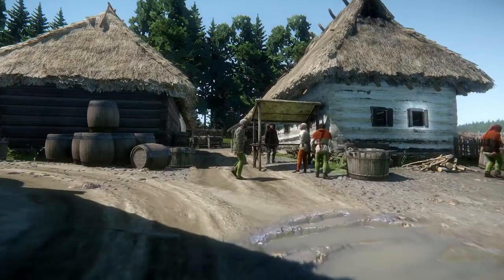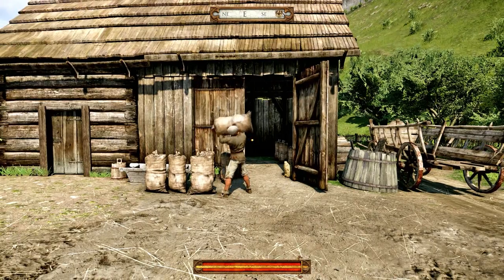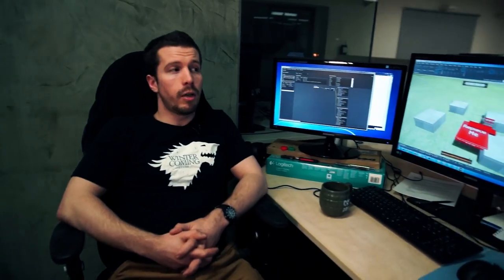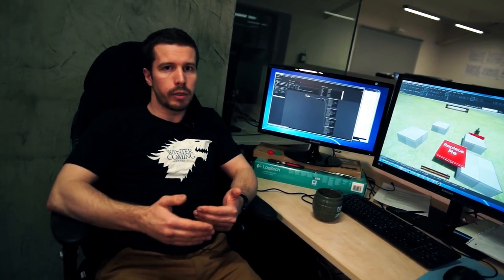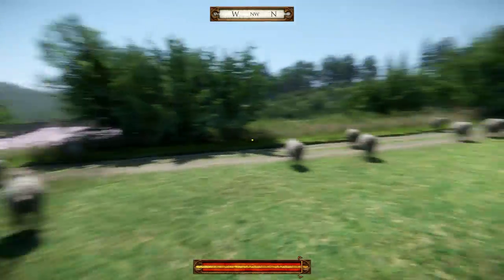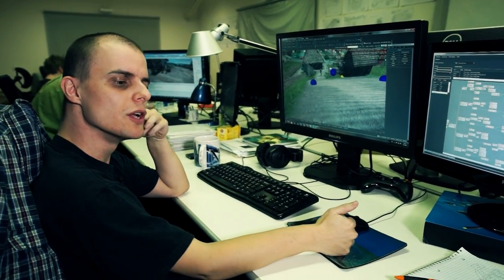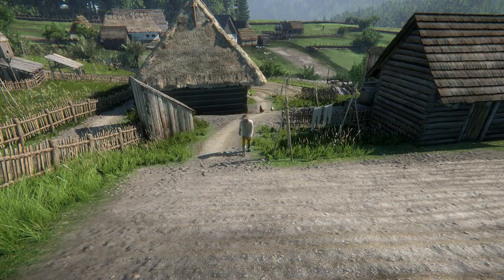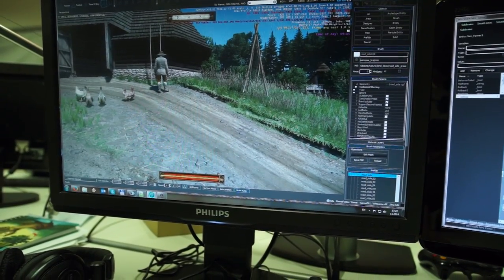Kingdom Come: Deliverance - Video Update #5: Living world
Missed the Kickstarter campaign?

Realistic single-player RPG set in the medieval Europe. Open-world sandbox with period accurate melee combat. Dungeons & no Dragons.